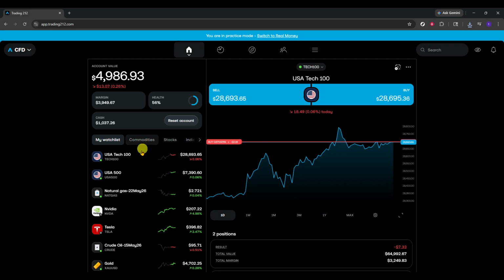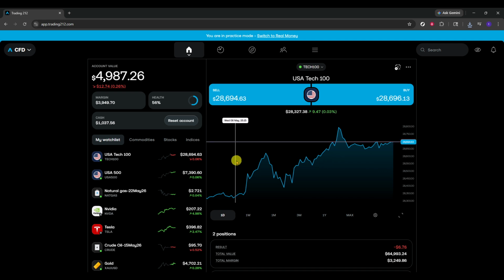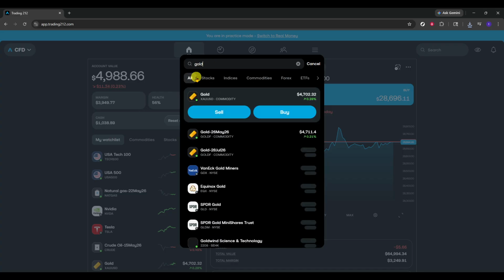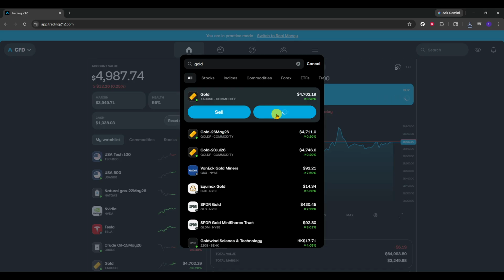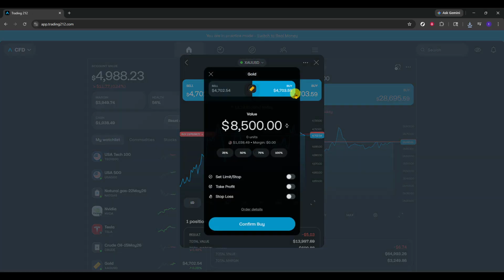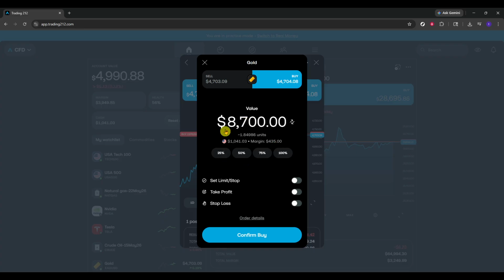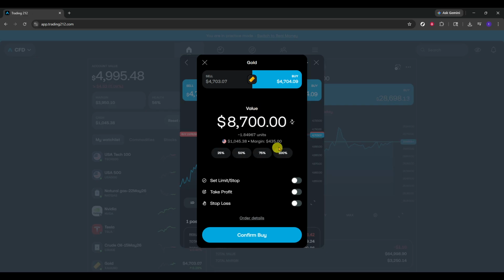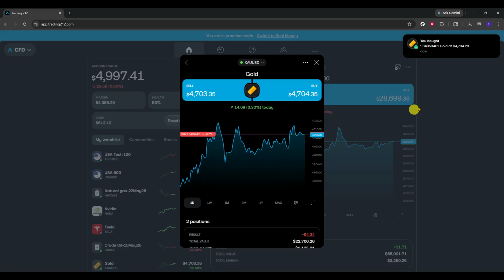How To Buy Gold On Trading 212 (2026) (Step By Step)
Learn How To Buy Gold On Trading 212 in this simple step by step tutorial. This video explains how to buy gold on Trading 212, invest in gold through the Trading 212 platform, and understand how gold trading works. If you want to add gold to your Trading 212 portfolio or start investing in commodities, this guide will help you do it easily in 2026.